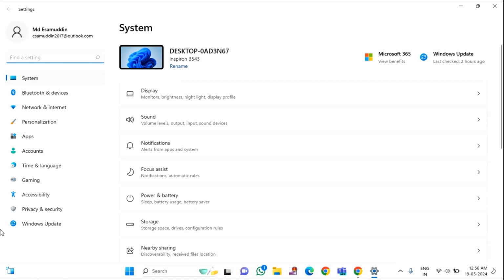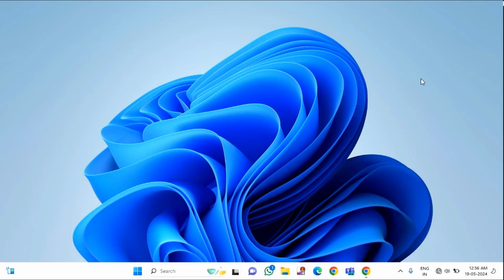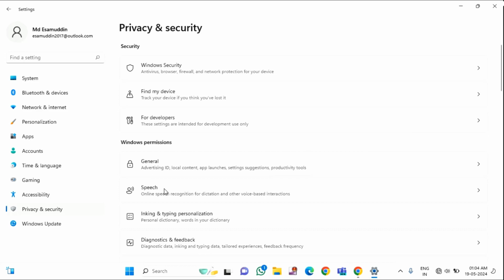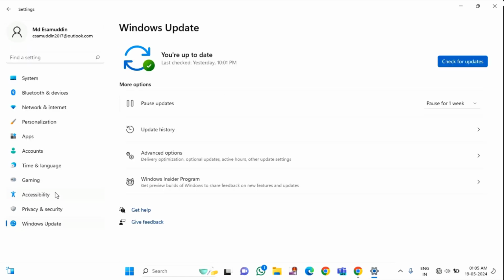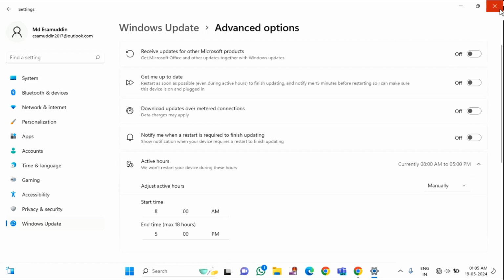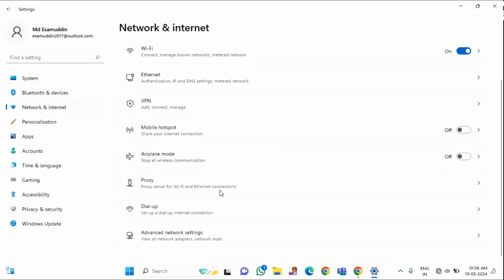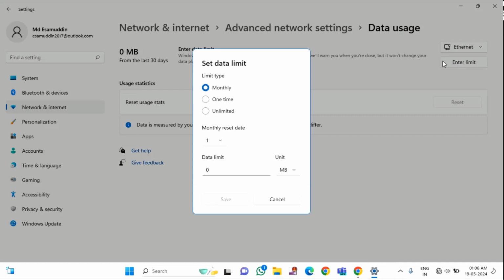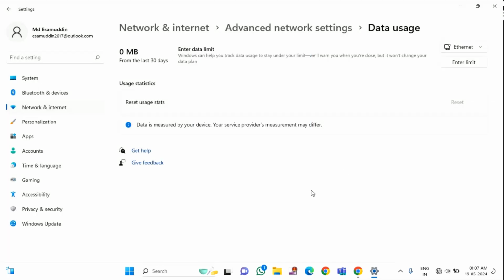How to Fix High Data Usage Issue on Windows 11 | Stop High Data Consumption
How to Fix High Data Usage Issue on Windows 11 | Stop High Data Consumption | How to Stop High Data Usage